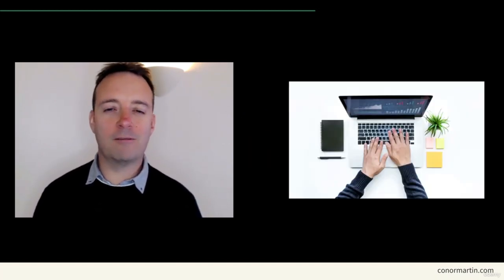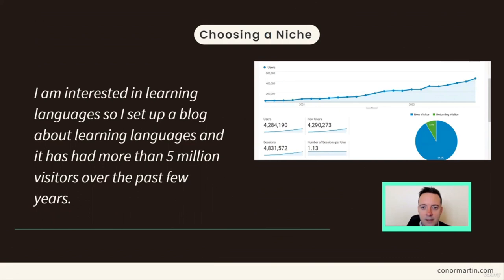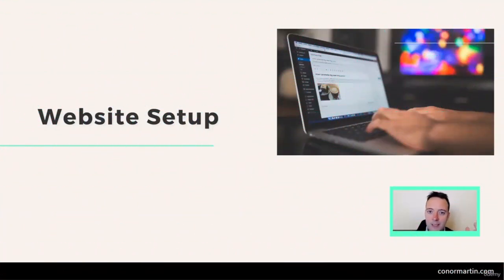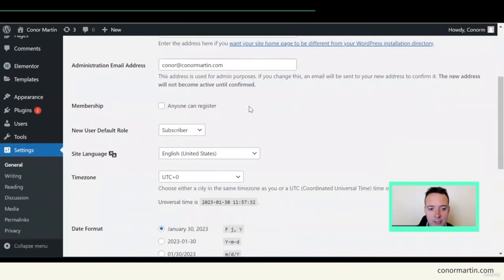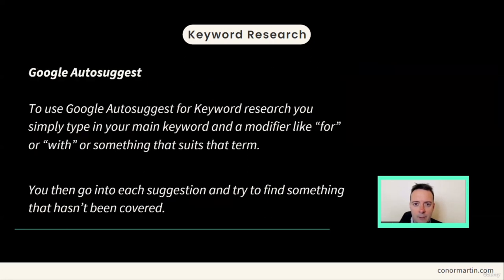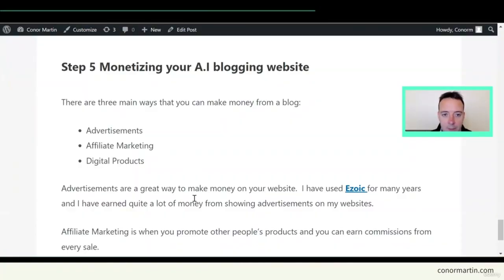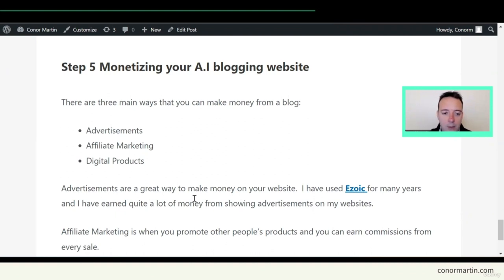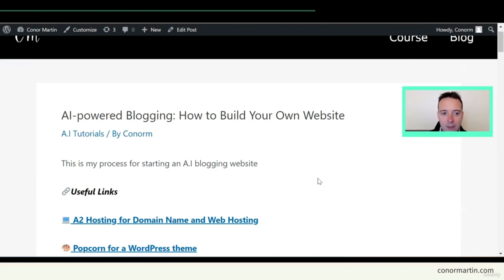ChatGPT for Web Development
In this ChatGPT tutorial for web development, you'll learn how to start a blog and how to create content with ChatGPT.
How To Use ChatGPT for SEO?
ChatGPT Tutorial: How to Use the AI Chatbot for Free

The key steps involved in creating a blog are:

        Choosing a Niche

        Setting up your Website

        Keyword Research

        Creating A.I content

        Monetizing your Website

I am sure with this course, we can get you started on your blogging journey and earning some income online.

Starting a website can be overwhelming, so I have only included the absolute essential steps involved in creating a blog. You will also learn how to create blog content with ChatGPT and a better, faster way that I have found and is working for me.

AI Text Content Generation is the next big wave in tech so don't get left behind.

This course is for absolute beginners to get started and it is very very important that you follow every step that I have shown in the videos.

You should create a website as fast as you possibly can. Don't spend a lot of time on the design in the beginning, as it is the content that can bring you success. You can always go back and redesign your website later.

Intermediate bloggers may also learn something in the final videos, as most of the tools we use nowadays are brand new.

You will also learn my best ways to make money from A.I created content.

        To Learn how to do Keyword Research and Niche Research
        To Learn How to Buy a Domain and Setup a Wordpress Website
        To Learn how to create blog content with A.I tools
        To Learn about monitization methods for blogs

        No A.I skills needs
        Beneficial if you are familiar with Wordpress and ChatGPT

Who this course is for:

        Beginner Bloggers who want to create content with A.I